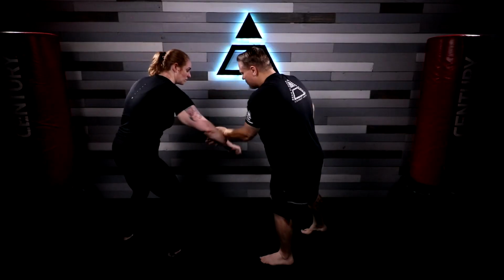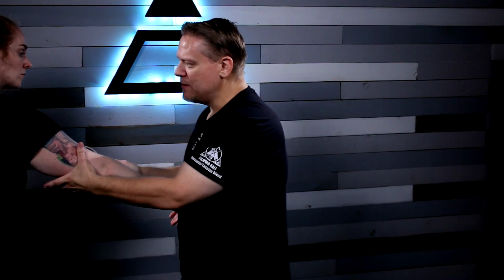Knife Exercise for Disarms | Sean Elders